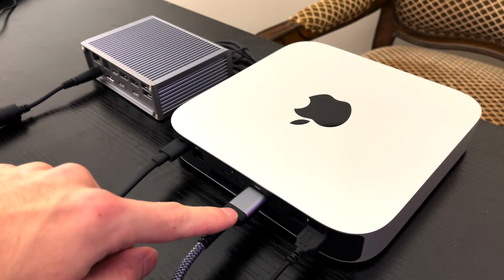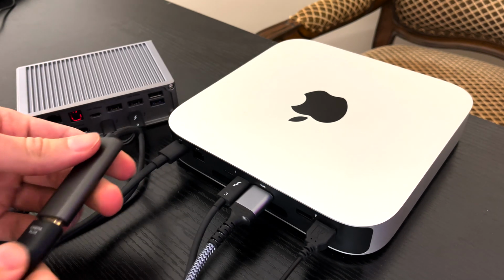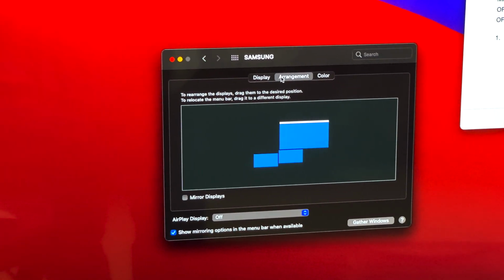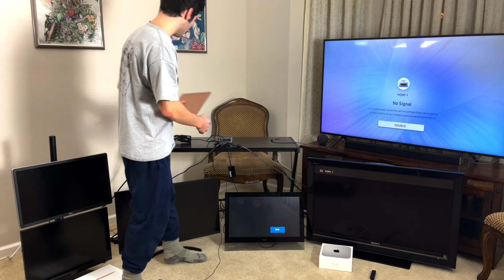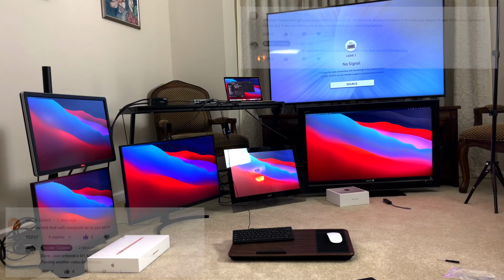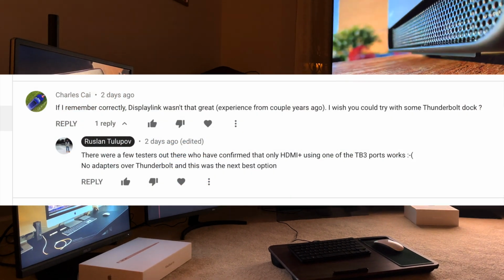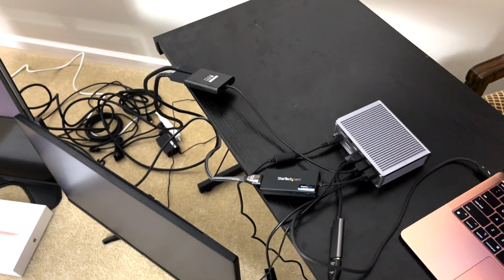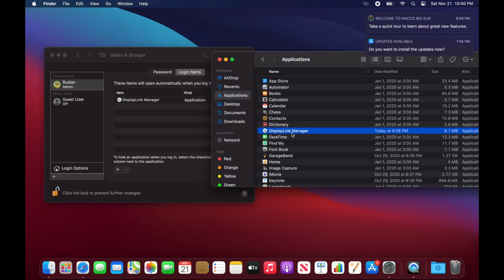Six Displays Running on M1 Mac Mini, Macbook Air + Activity Monitor + Subscriber Q&A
In the last video we covered a method of connecting more than two screens to your newest Apple Silicon M1 or M2 mac.

Using these adapters you can run up to six displays on a Mac Mini, or up to five displays connected to Apple Silicon laptops (the included screen counts as one).

I have not tested Sidecar with this but if iPads count that's up to seven screens.

STEP 1: ADD SCREENS

[BEST]
2 x HDMI, 4K (60Hz)
2 x DisplayPort, 4K (60Hz)
[MEDIUM]
1 x HDMI, 4K (30Hz), 1080p (60Hz)
1 x DisplayPort 4K(30Hz), 1080p (60Hz)

STEP 2: ADD USB PORTS

[BEST]
Thunderbolt Dock
[MEDIUM]
USB C Hub

STEP 3: INSTALL DISPLAY LINK MANAGER

[Displays]
LG 32QN60 1440p 75Hz (HDR10, IPS)
ASUS ProArt 1200p 75Hz (Color-Calibrated)
Dual Monitor Stand

[Peripherals]
Mouse: Logitech MX Vertical (Ergonomic)

[Music Credits]
"Daylight by Joji & Diplo"
Cover by Adriana Gandarias and Chris Eu